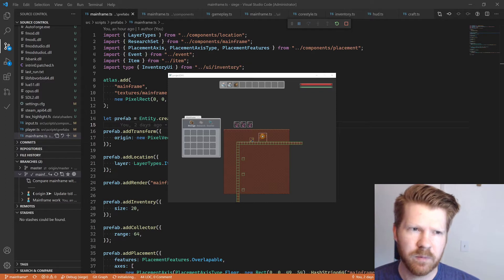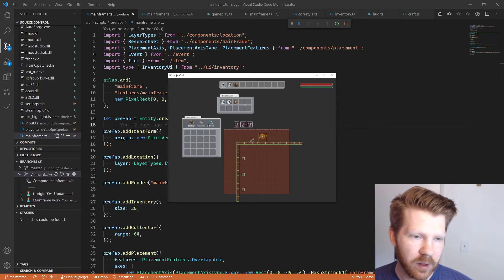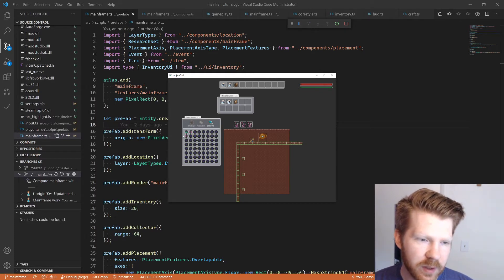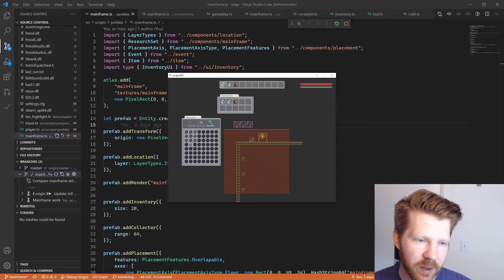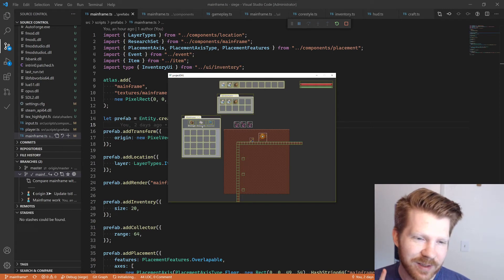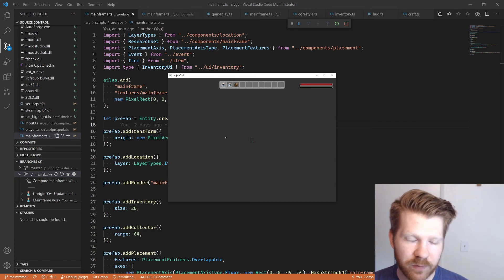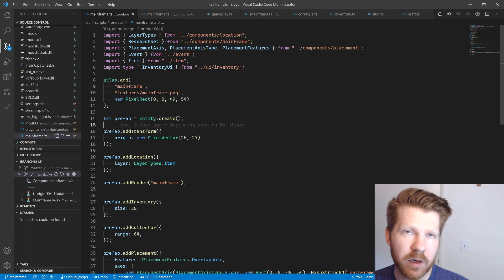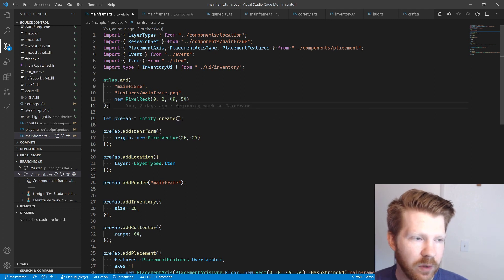Day 63 - Autoforge (Mainframe Beginnings)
Starting work on our Mainframe system and ui